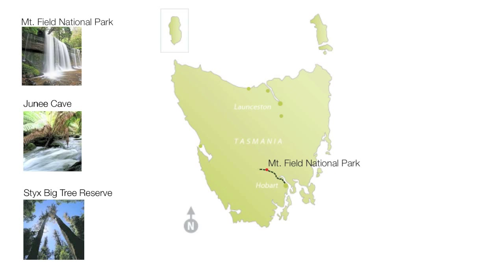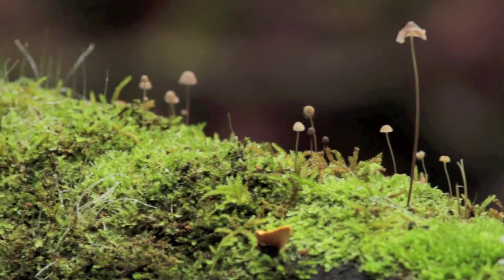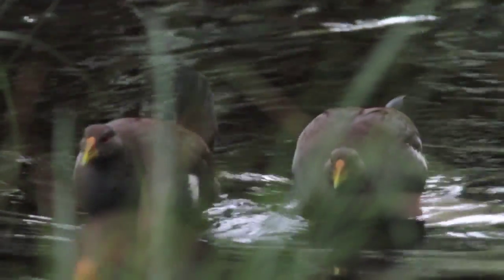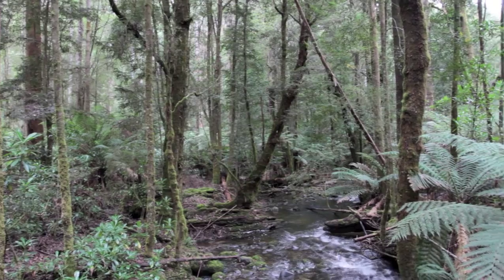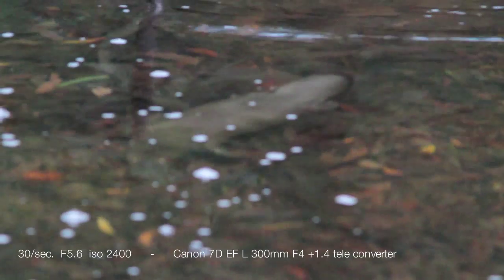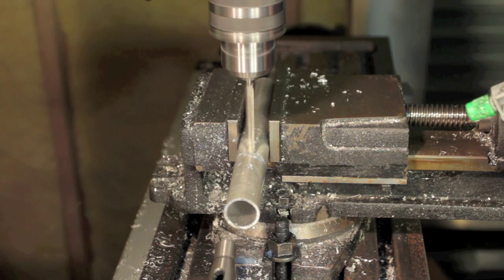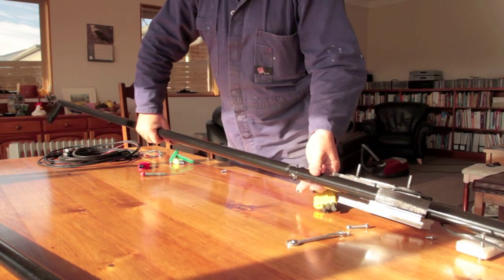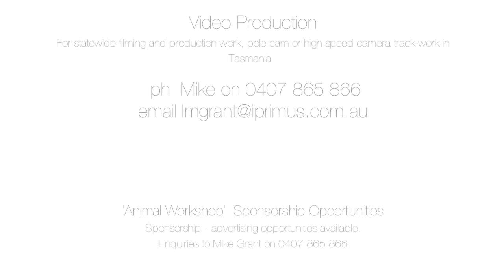Animal Workshop Ep 3. How to build a pole camera, Tasmanian Platypus, Mt Field, Tasmania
In episode 3 of Animal Workshop Mike Grant visits the Mt Field National Park, Tasmania.  it shows how to build a pole camera with speed controllers for the DIY Pan and tilt head is built in the workshop. It features the Tasmanian Native Hen.   Animal workshop is a wildlife documentary come workshop making, DIY program broadcast over the internet and social networks.

Filming Tasmanian wildlife.
Wildlife TV
Nature Wildlife Documentaries.
Tasmanian Wilderness.
Silver eye
Pademelon
Platypus
Tasmania Native Hen

Camera Equipment.
Canon EOS 7D
Canon L EF 300mm F4 telephoto lens
Canon L EF 17 - 40mm F4 Lens.
Manfrotto 501 pan and tilt fluid head.
Alan Gordon car mounting suction caps.
Car mounting camera system.
Servo City Speed controllers.

Workshop equipment used.
Hafco metal machines.
Hafco HM 50 Vertical Milling machine.
Hafco AL50GA Bench Lathe
Weldmaster Mig Welder